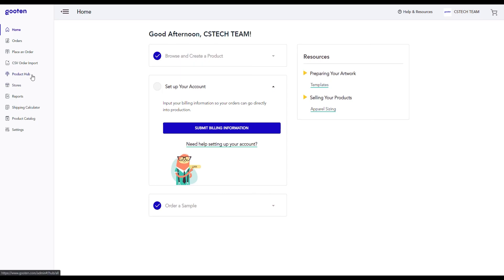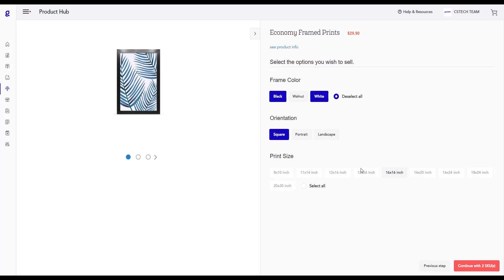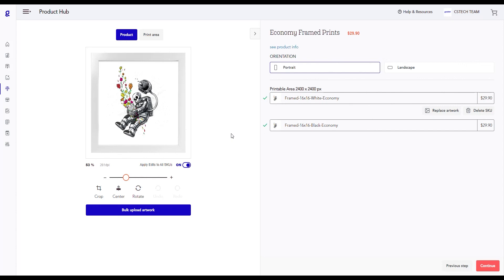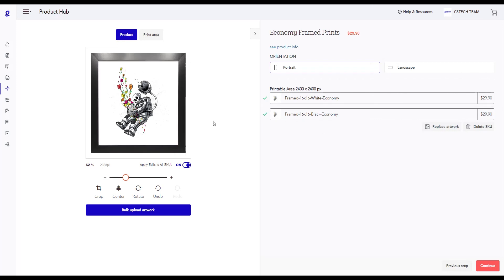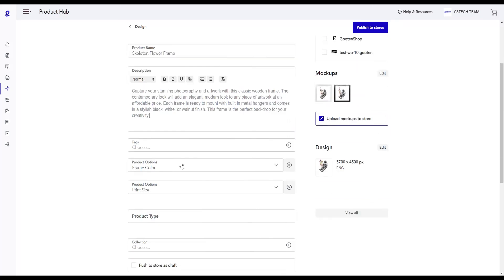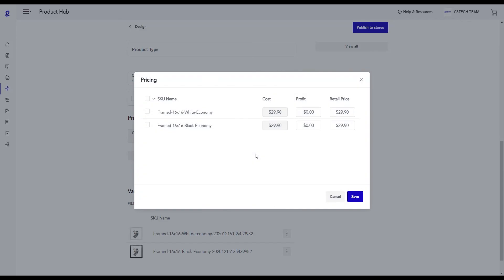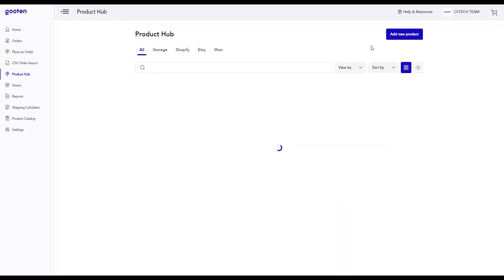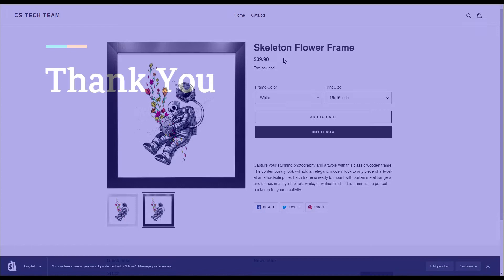How to create products for Shopify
Learn how to create products for Shopify!

Gooten gives you more options, more products, and the most efficient way to fulfill each individual order. That means better prices for you, and better results for your customers.